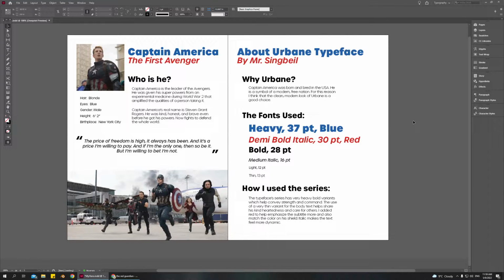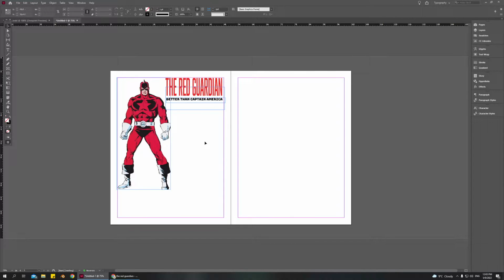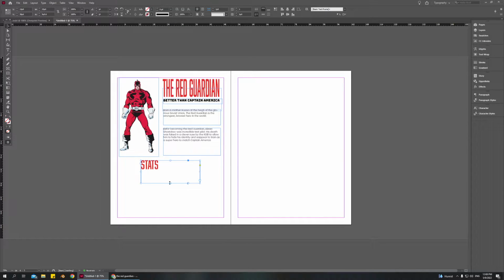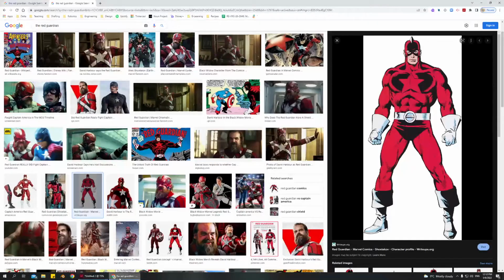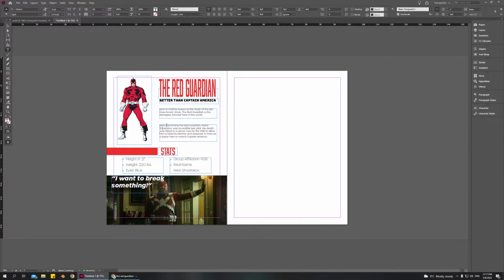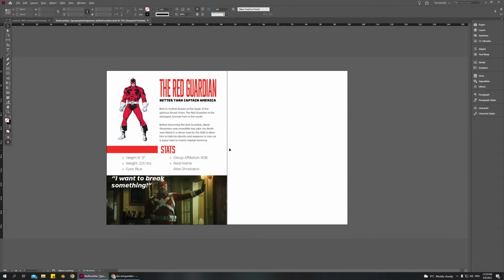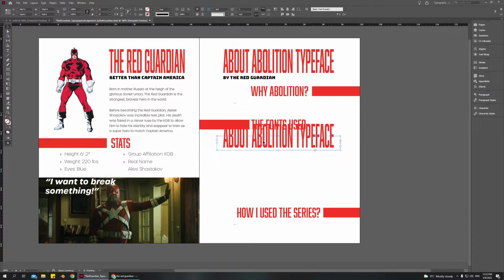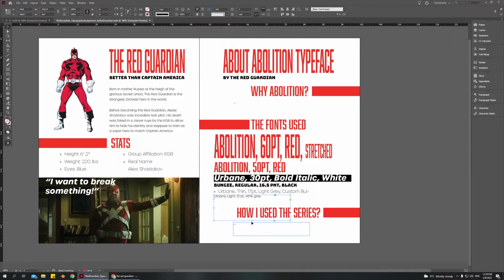Adobe InDesign: Typography Assignment: The Red Guardian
In this video tutorial I walk through how to create a two-page spread featuring information about a super hero on one page and information about the fonts used on the other page. Press "Show More" to see tags that let you jump to different parts of the video!

00:31 - Creating a two-page spread document
00:58 - Adding a photo
01:39 - Adding a Title and changing font settings
02:25 - Stretching the title vertically
02:50 - Adding a Subtitle
04:23 - Adding Body Text
07:57 - Adding a subheading: "Stats"
09:23 - Adding a list of attributes (optional: with a custom bullet)
12:58 - Add a second photo
13:35 - Overall Layout adjustments
14:23 - Add Quote (white text)
16:58 - Add rectangle block
17:55 - Overprint Preview to see what it will look like when printed out.
18:33 - Adjust Line Spacing of Body Text
19:04 - Show and create ruler guides
21:00 - Save your work
21:29 - Creating the 2nd page

This activity is intended as an exploration into layout design and typefaces. It can be done using any version of Adobe InDesign or even Adobe Illustrator with a few tweaks.

Pro Tip: When you put all your fonts together on the 2nd page, if they look weird together, then they probably aren't the right choices!!!